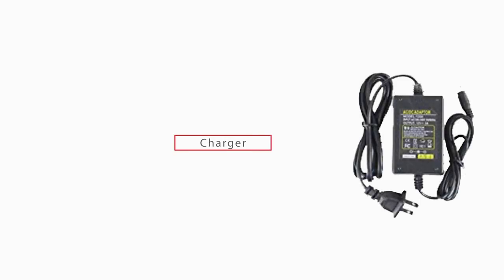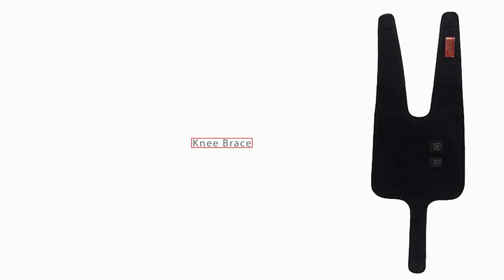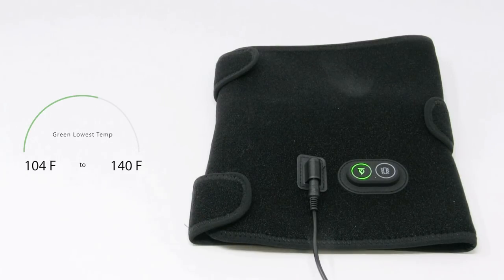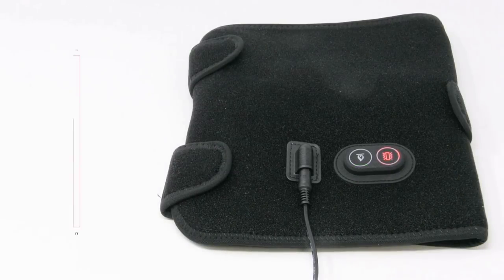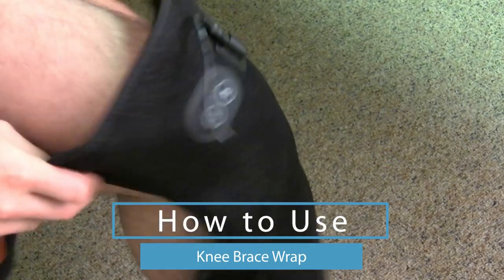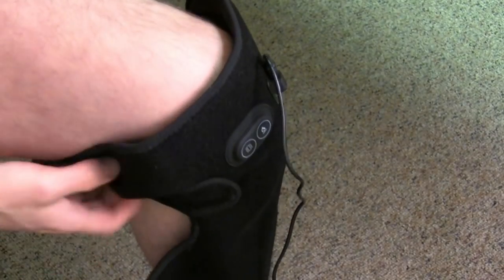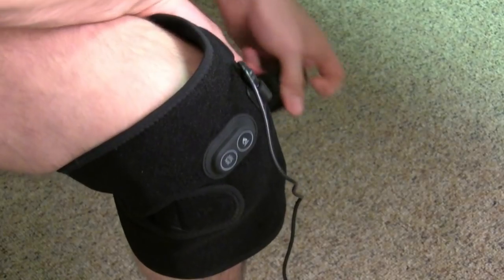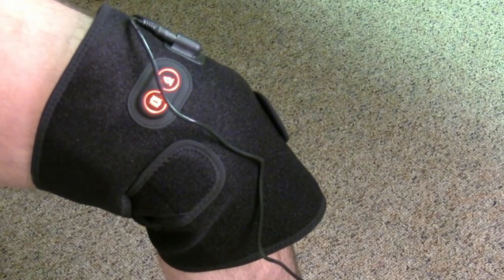CREATRILL Heated Knee Brace Wrap Unboxing & Demonstration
I have been using the knee brace for pain for several weeks after having pain on my left knee. The knee brace is easy to use and a great to use as a heating pad for knee pain. Just plug in the adapter to the brace and the other end to the outlet. The unit has 3 heating mode red for high, blue for mid, and green for low. There are also three vibration modes: red for high, blue for mid, and green for low. I use the unit at around both mid heat and vibration. The unit stays on easily with the straps. Overall, this is a great heating pad to use if your knee is hurting and throbbing.